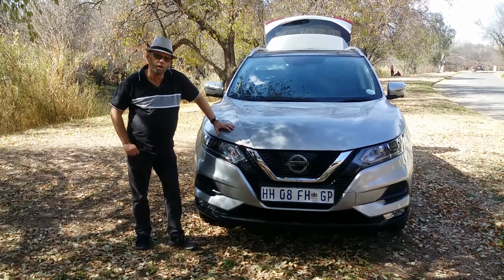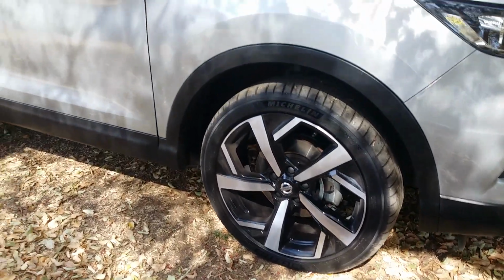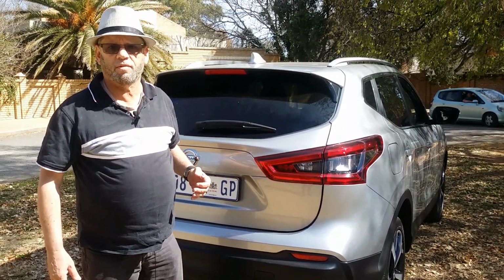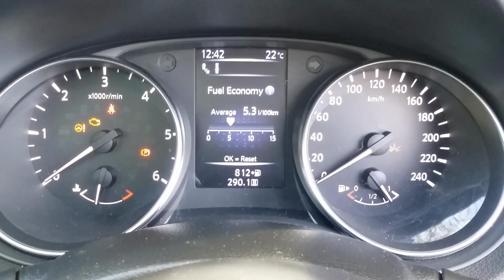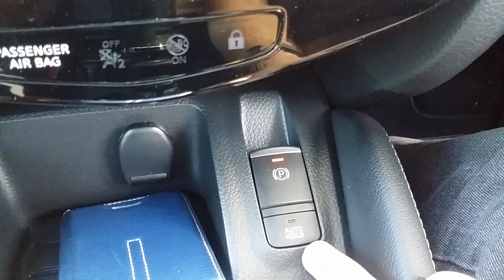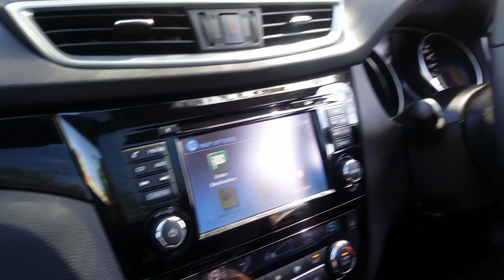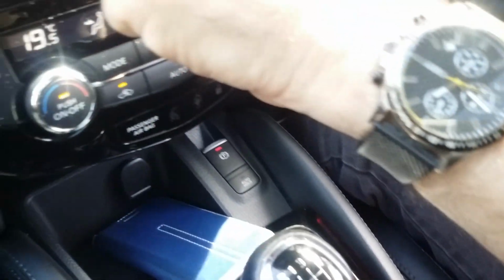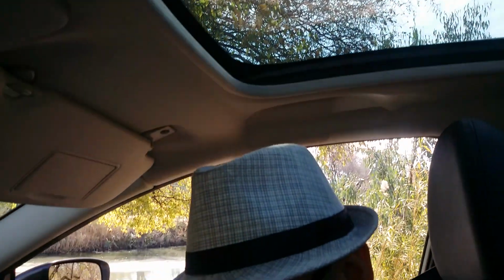Nissan Qashqai 1.5dCi Tekna Test Review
The latest generation of the Nissan Qashqai was launched earlier this year. One of Nissan's largest sellers world-wide, this was an evolution of their successful formula in the Crossover/ medium SUV segment. In particular, this top spec Tekna version benefits from NissanIntelligentMobility with a full house of safety spec as standard. Add in the benefit of exceptional fuel economy and it all adds up to an offering that deserves to succeed in the SA market